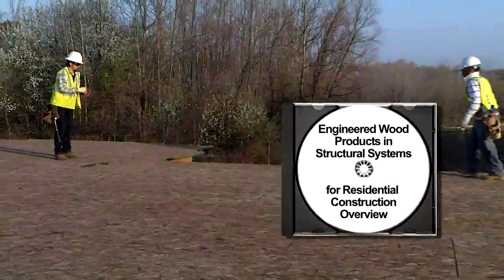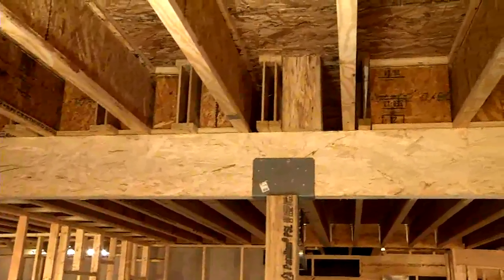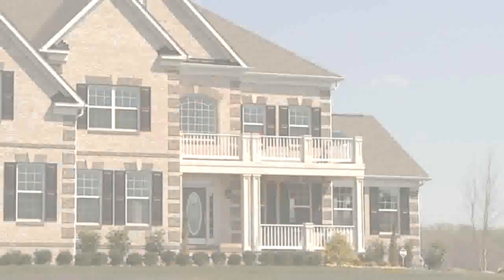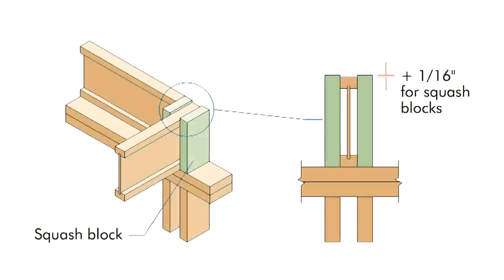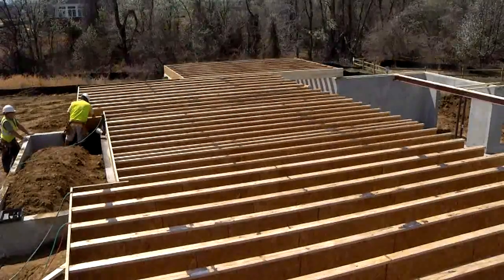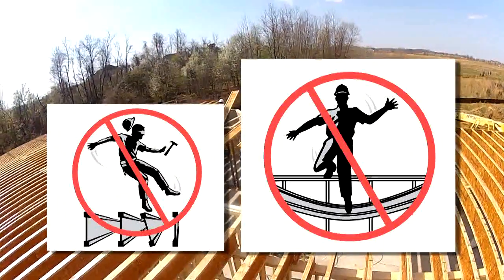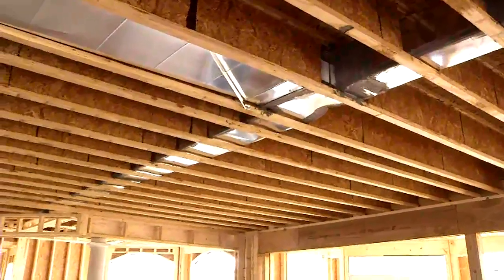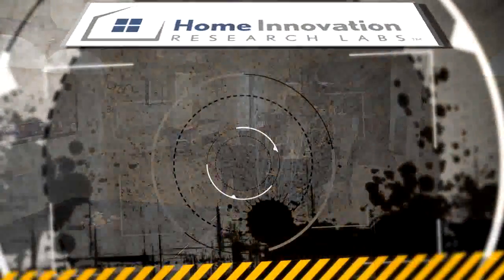Engineered Wood Floor Systems: Best Practices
"Engineered Wood Floor Systems: Best Practices" Engineered, Wood, Products, Structural, Residential, Construction, "best Practices", "Home Innovation Research Labs"